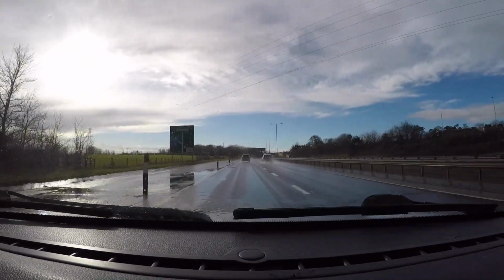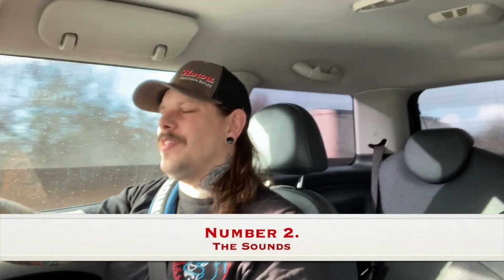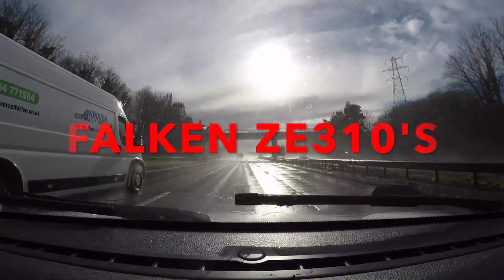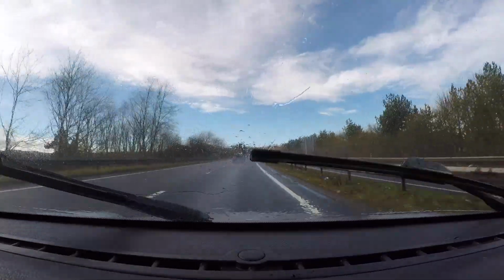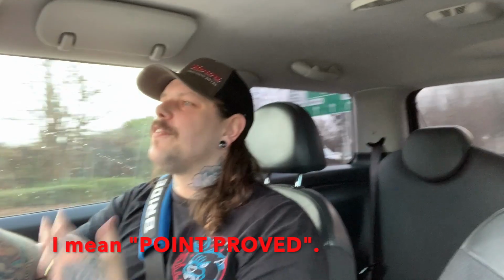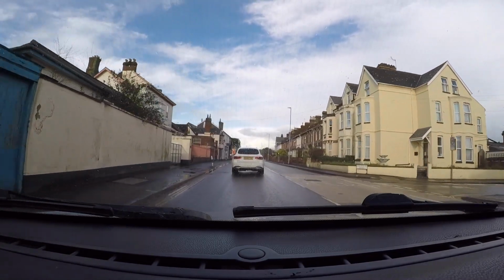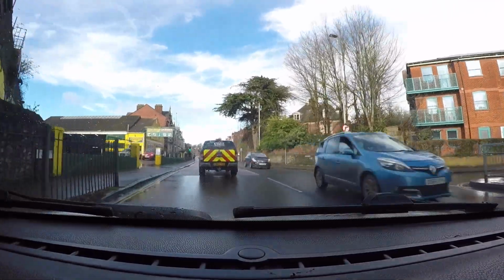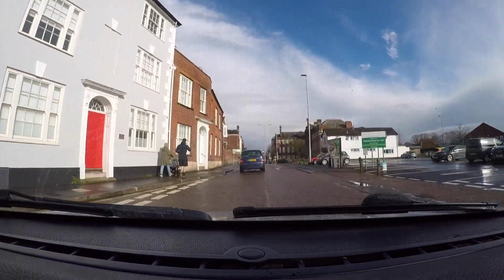5 THINGS I LOVE ABOUT MY MODIFIED R53 MINI COOPER S!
5 THINGS I LOVE ABOUT MY MODIFIED R53 MINI COOPER S!

Hello and Welcome to SULKNATIONtv! In this episode, Alex talks us through the '5 THINGS HE LOVES ABOUT HIS R53' in detail, with a side order of almost incoherent rambling. There's some 'ROAD RAGE', some new camera angles and a moustache showcased in this mediocre video.

You may actually enjoy it, so why not take some time, a deep breath and buckle in for the ride...

Looking for a BMW and BMW Mini Specialist? Then check out the superb Paddock Motors

Be sure to check out the SULKNATIONtv Facebook Page for regular Updates